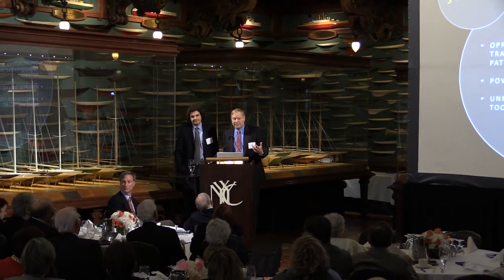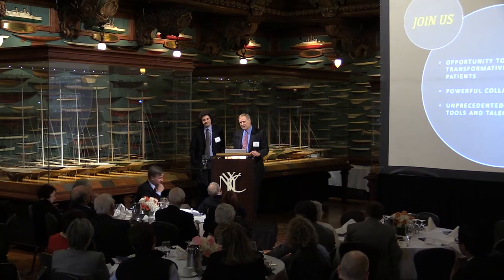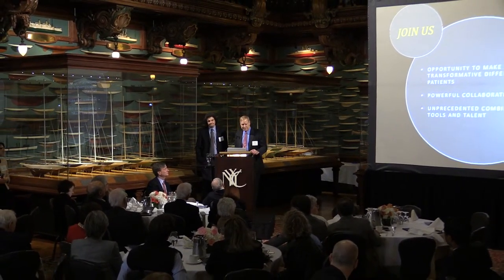2015 Whitehead Symposium :: Part I of Q&A with David Sabatini and Richard Young